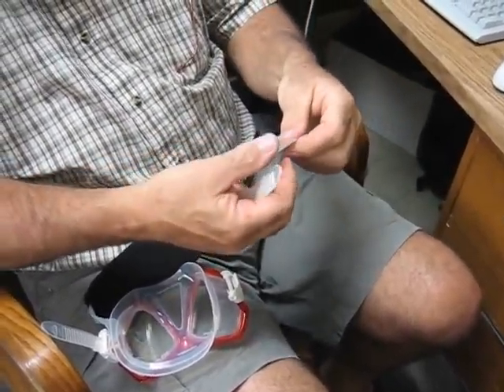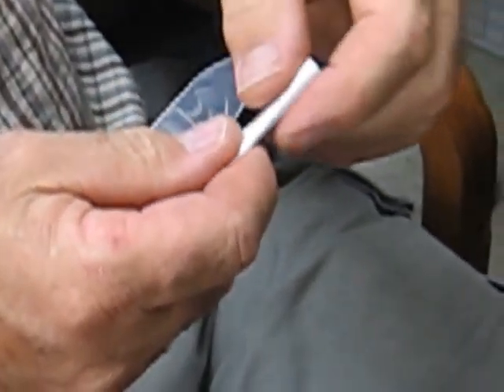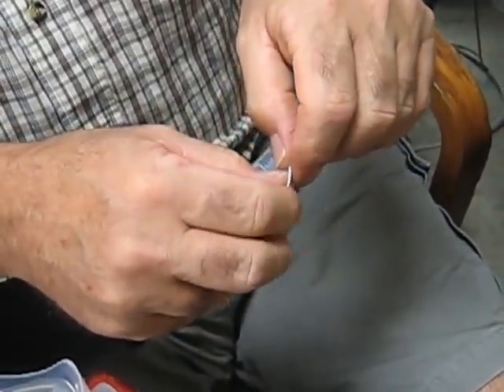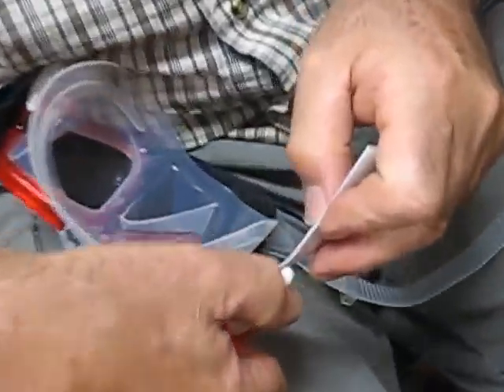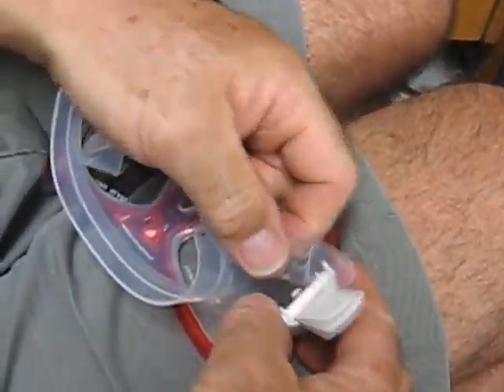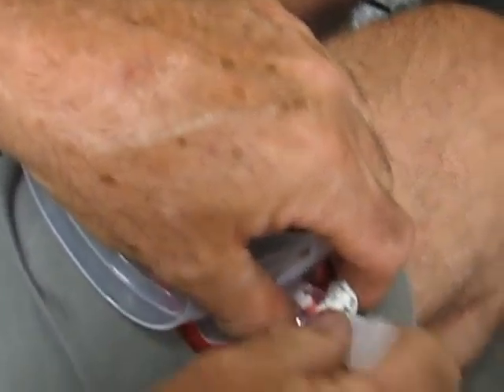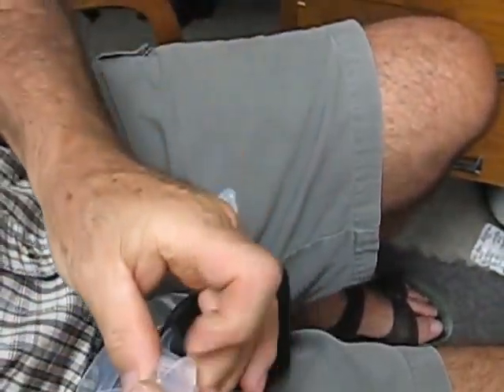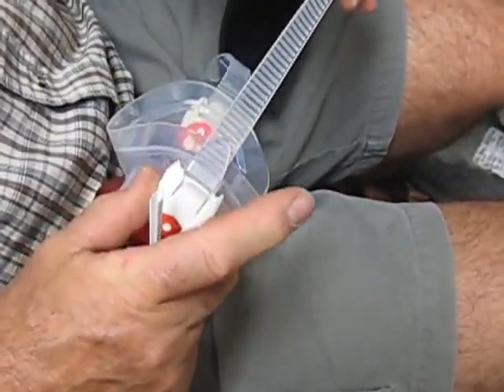Wahoo Mask Fix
Here is how to rethread your mask strap on a wahoo mask, or any mask for that matter.